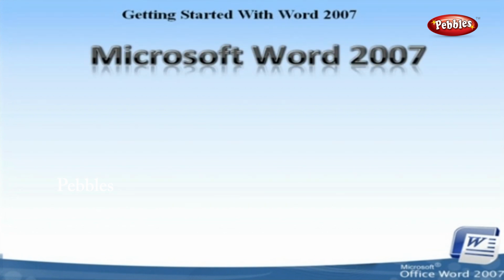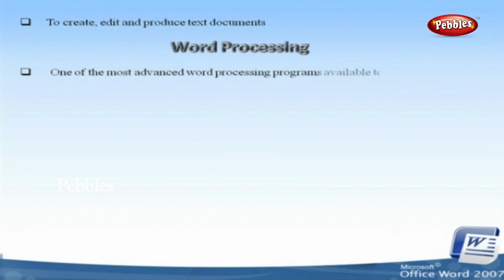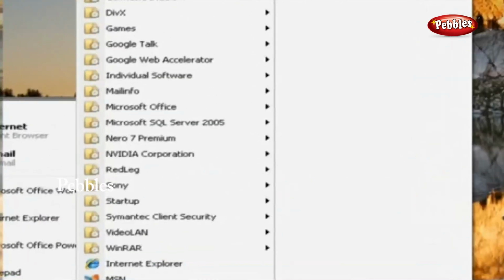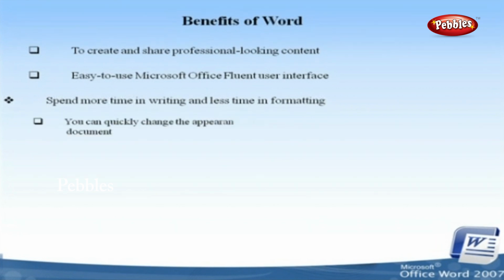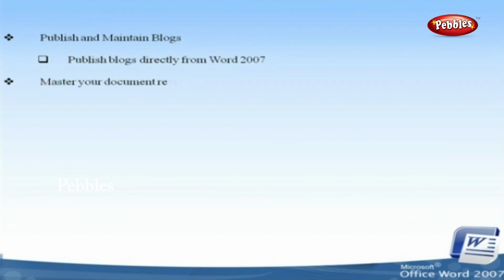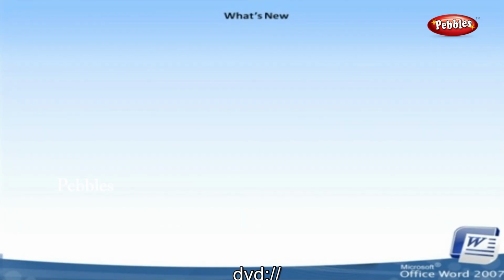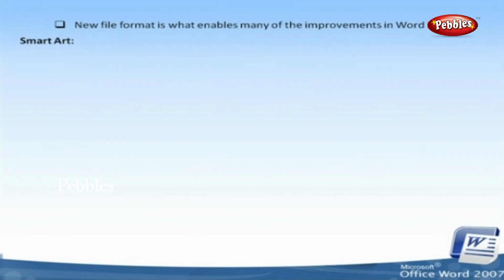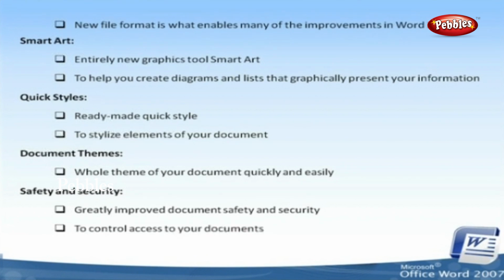Tutorial for MS Word | Getting Started With Word 2007 and Benefits of Word | Learn Microsoft Word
Tutorial for MS Word, Getting Started With Word 2007 and Benefits of Word, Learn Microsoft Word for Beginners.